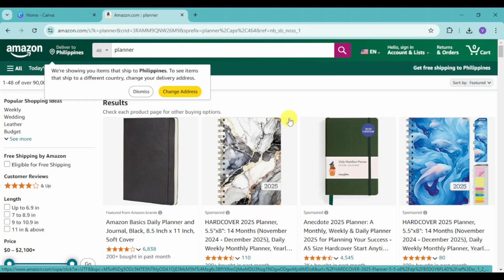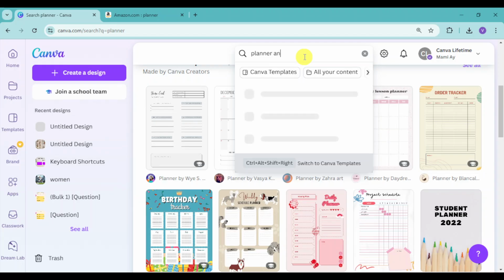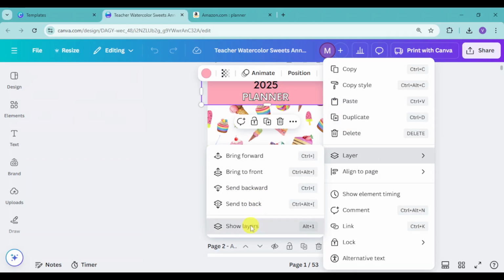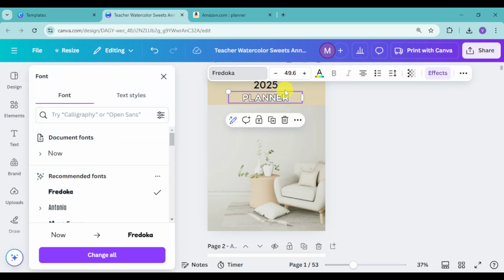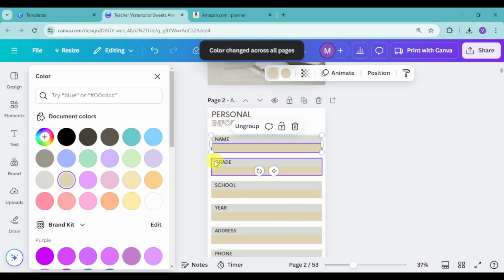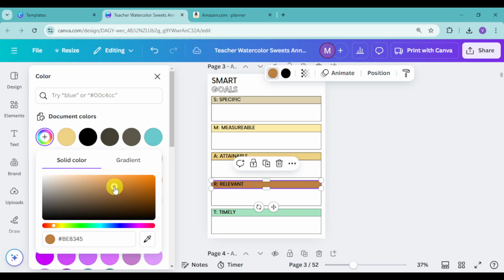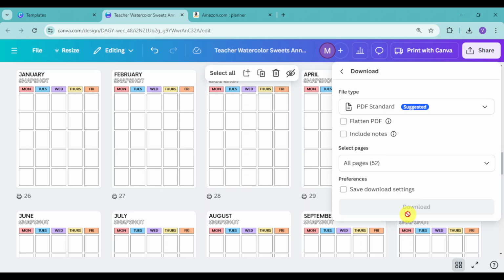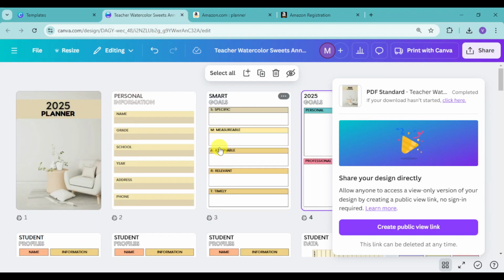The Planner Layouts Amazon KDP Buyers Can't Resist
Want your planners to fly off the shelves on Amazon? 💥 Learn my Canva secrets for creating irresistible planners that SELL OUT! ✨